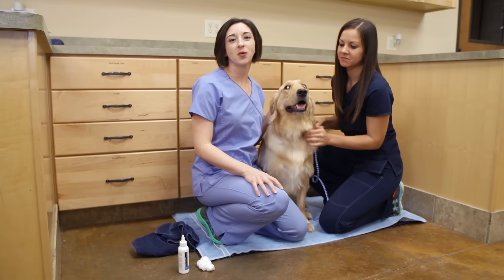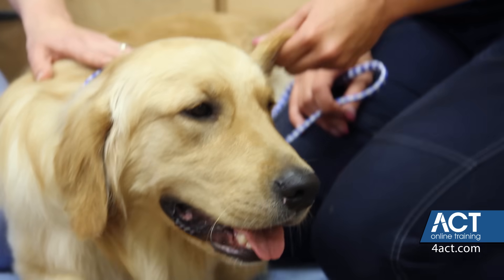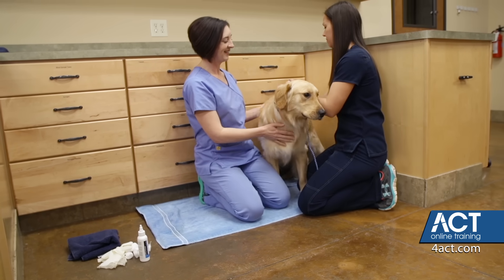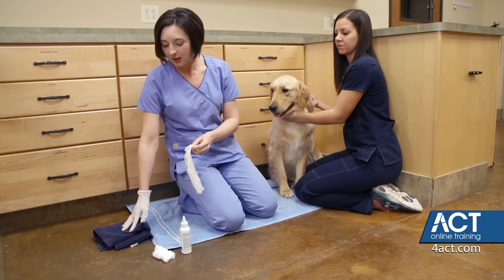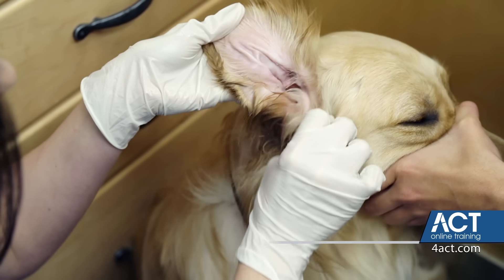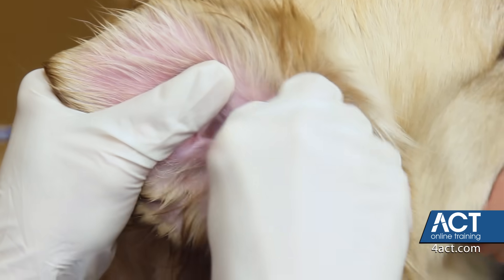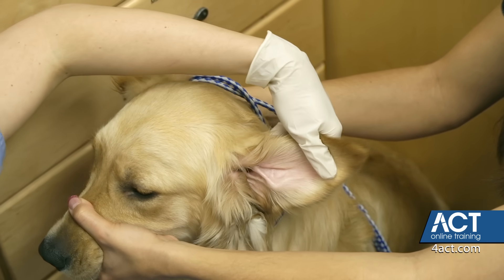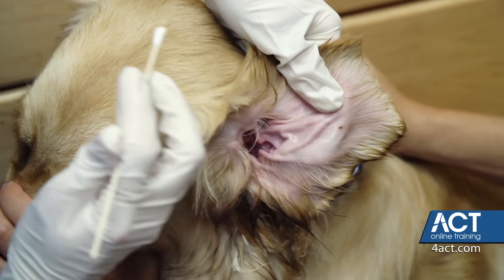Cleaning A Dog's Ears - Veterinary Training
This video on How to Clean a Dog's Ears is part of Patterson Veterinary Academy's series titled Bathing and Grooming.

We all feel better after taking a shower and brushing our teeth, right?  Well, the basic bathing and grooming skills provided in a veterinary practice does the same for your patients!  Patterson Veterinary Academy's series teaches the foundations of Bathing and Grooming for all members of the veterinary support team.  Having a thorough understanding of these skills will make your patients feel clean, comfortable, and allow the opportunity for the discovery and prevention of various conditions.

Topics in this comprehensive series includes:
- Preparing for a Bath
- Bathing dogs and cats
- Chemical Dips
- Nail Trims
- Anal Gland Expression
- Cleaning Ears
- Brushing Teeth
- Clipper Care